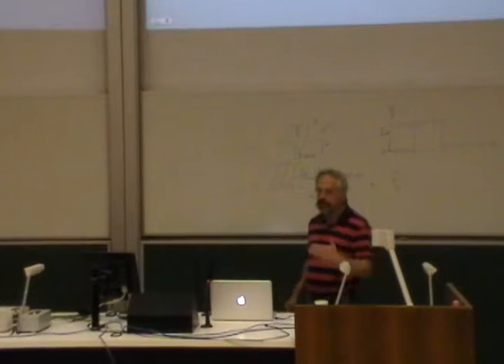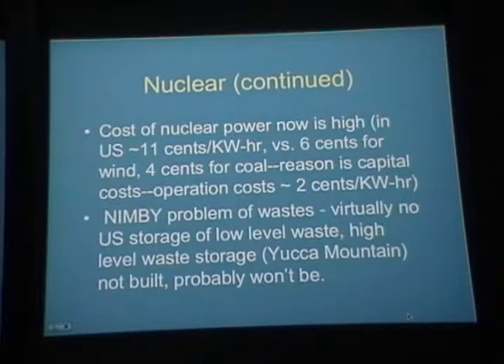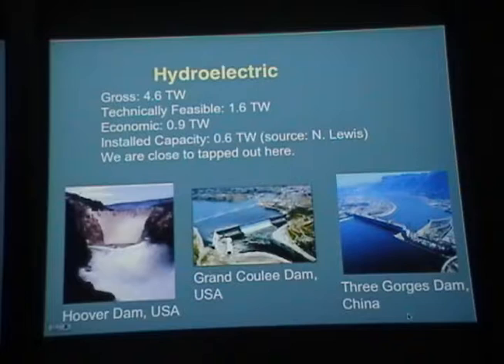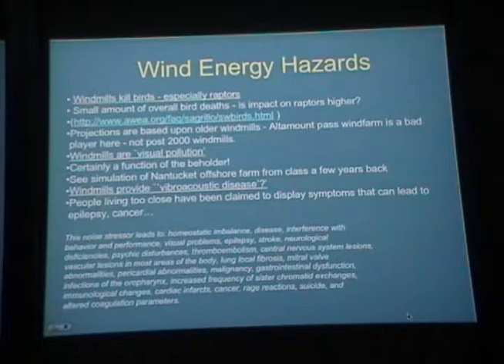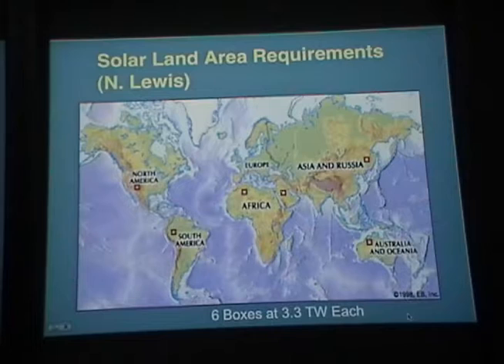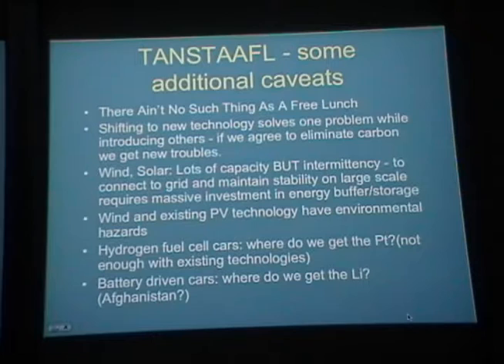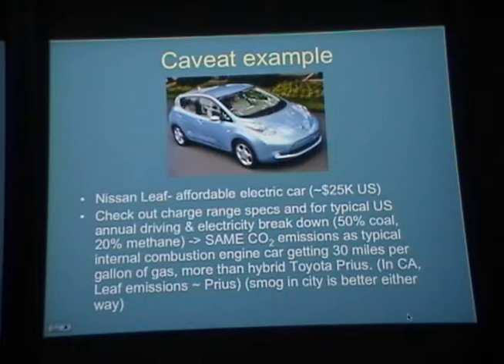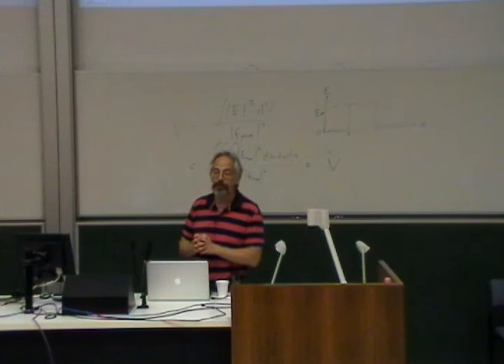Sustainable Energy Lecture II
I-CAMP 2010 Australia Monday June 28 Daniel Cox Sustainable energy alternatives Lecture II  Parnell Building Rm 222, University of Queensland, Brisbane, Australia  2:55pm Monday June 28, 2010